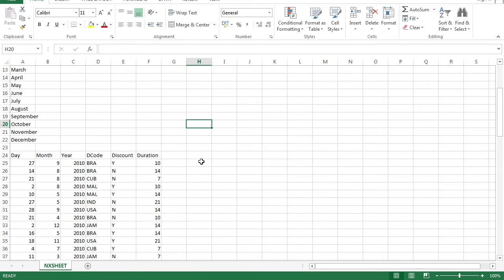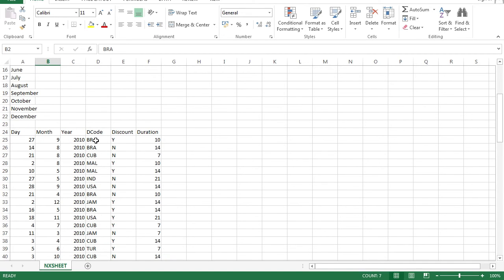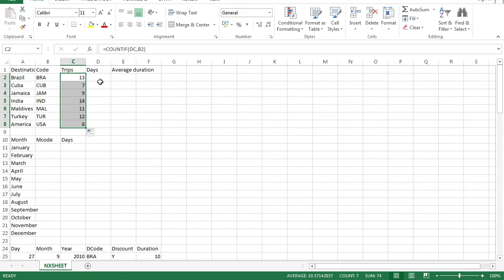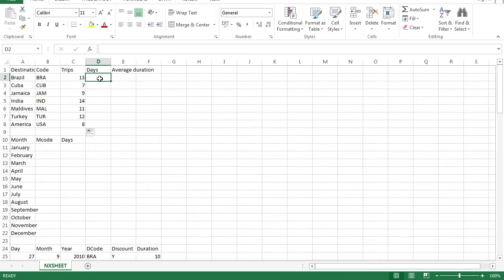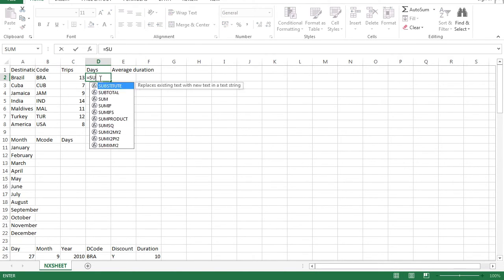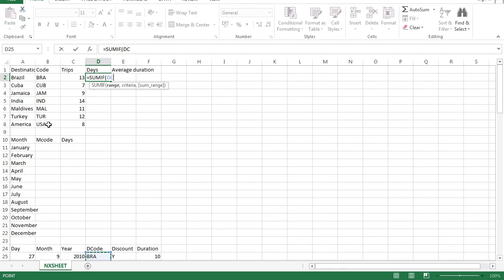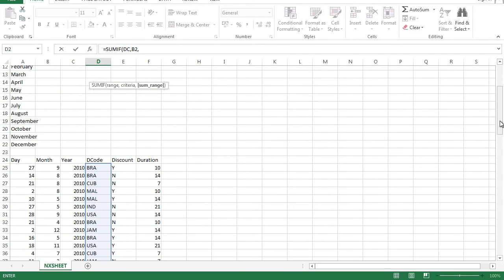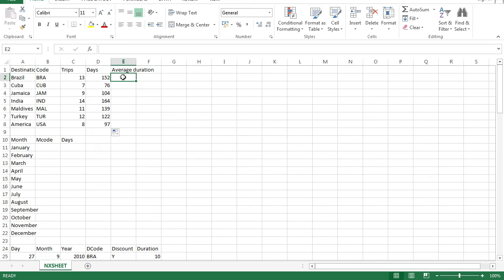IGCSE ICT Winter 2010 Paper 3 - Data Analysis - Part 1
Based on the 2010 Winter Paper 3. You may obtain the instructions and working files